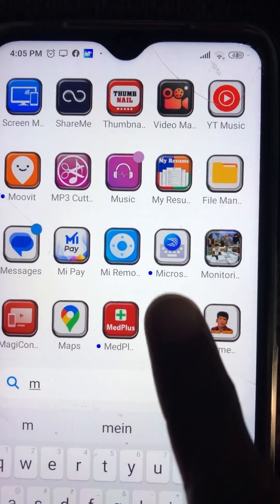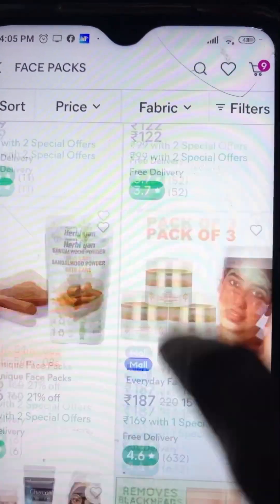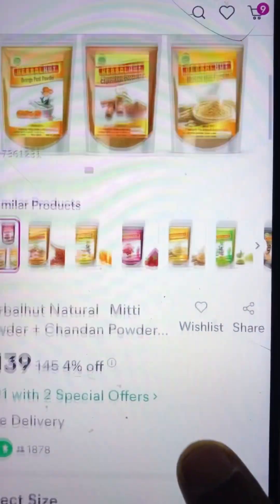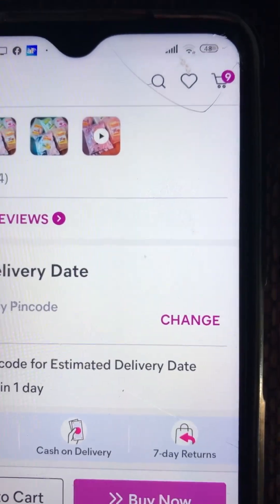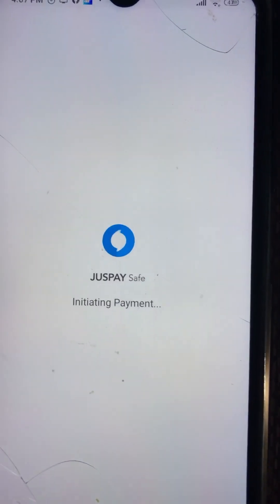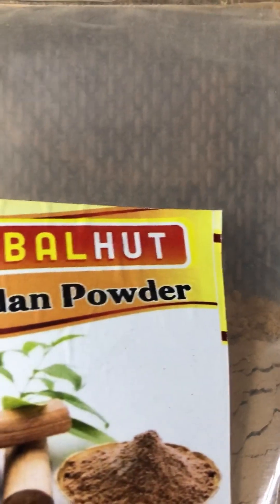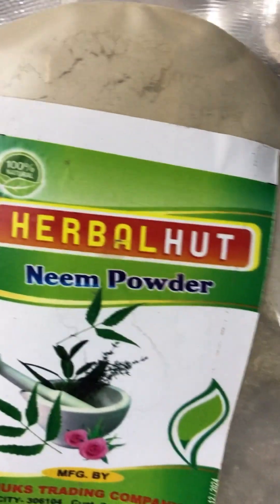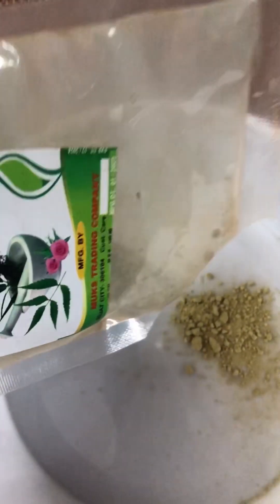REVIEW OF HERBAL HUT FACE PACKS||PURELY ORGANIC FACE PACKS